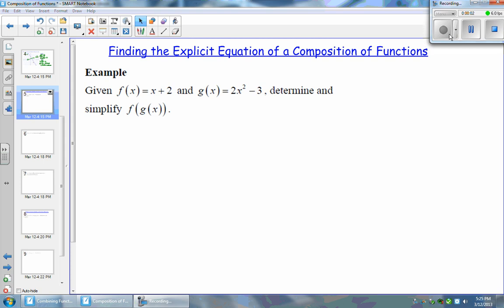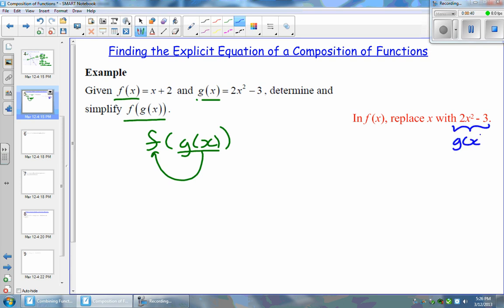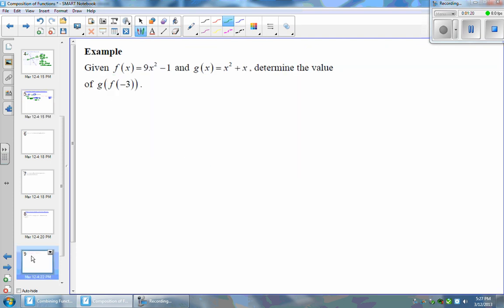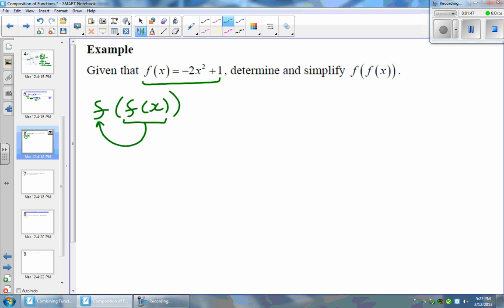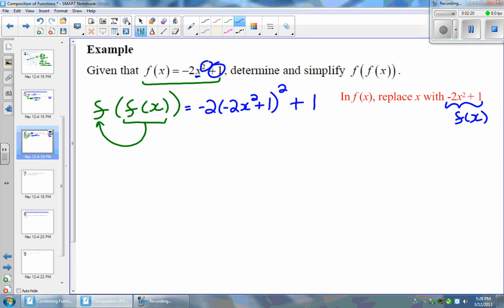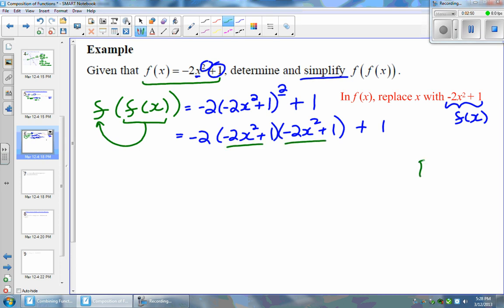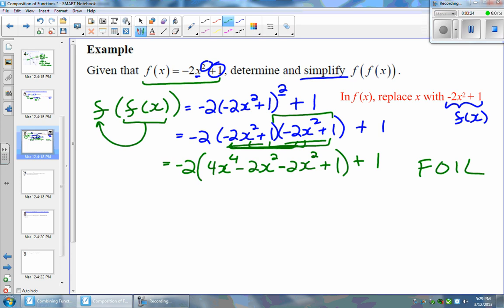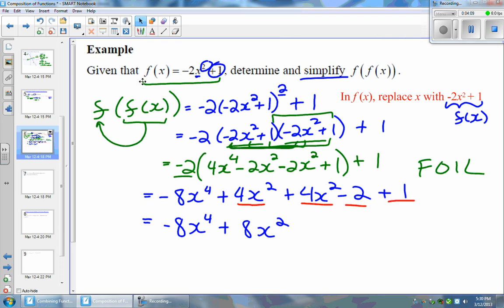Lesson 3c - Finding the Explicit Equation of a Composition of Functions Part 1